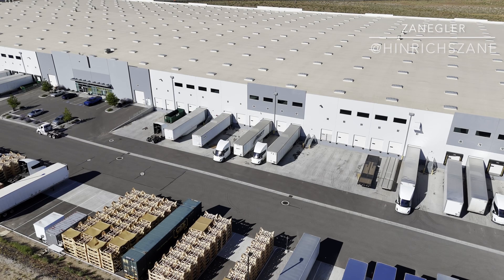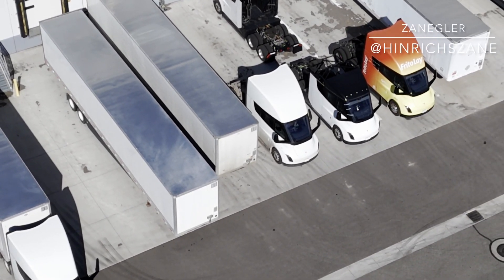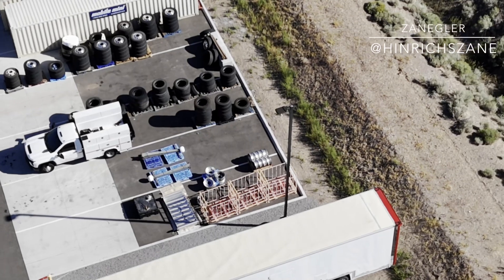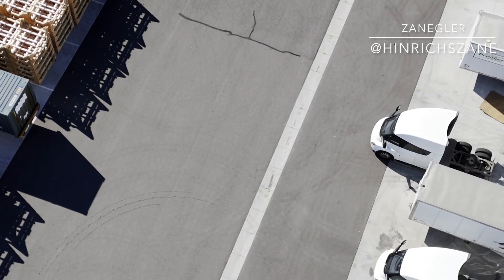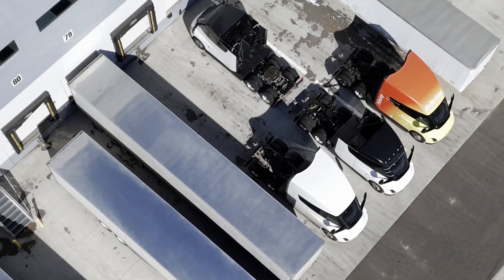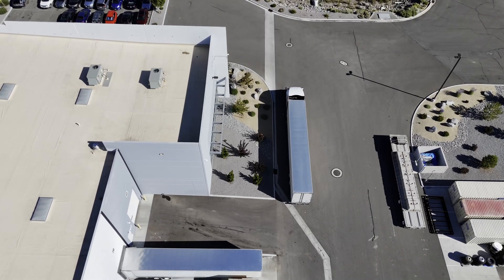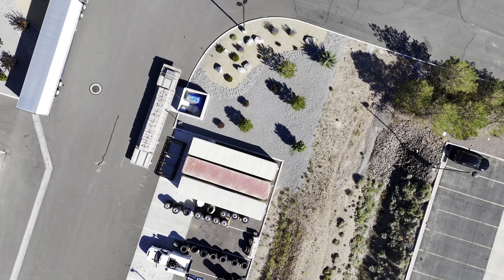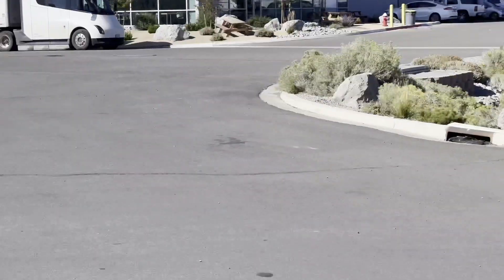Tesla Semi Program Discussion - Tractors & Trailers & More.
This video gets into the two basic configurations of the Tesla semi, production numbers, Pepsico deliveries, and trailers employed.